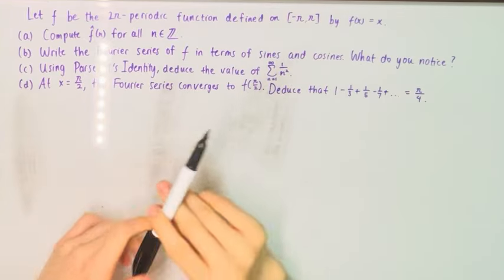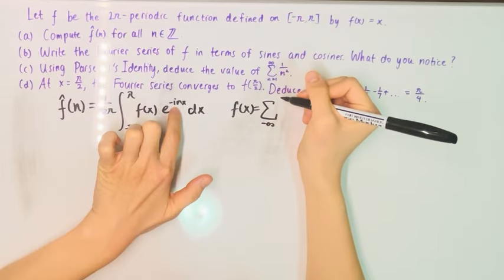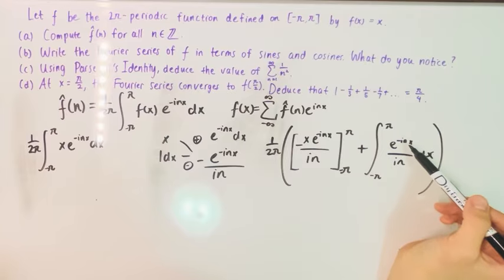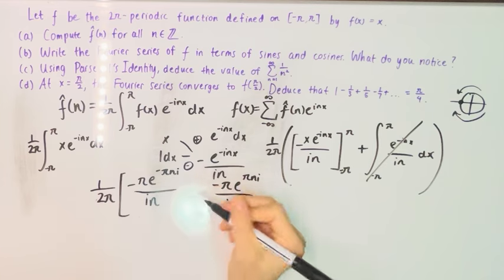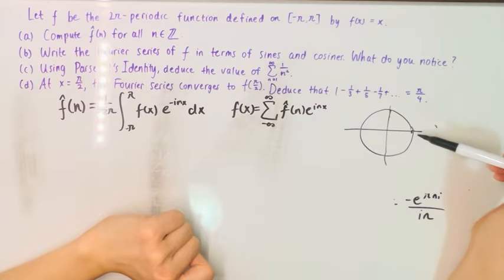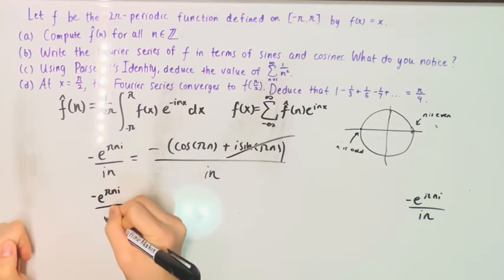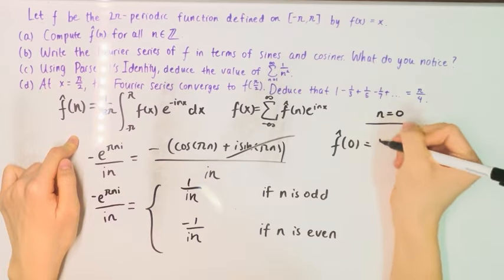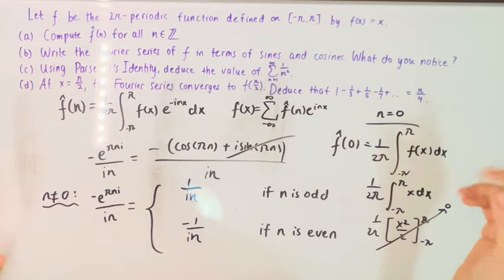Finding Fourier Coefficients for f(x) = x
f(x) = x is the classic odd function. Conveniently, it gives you a pure sine series and leads directly to the Leibniz formula for π/4.